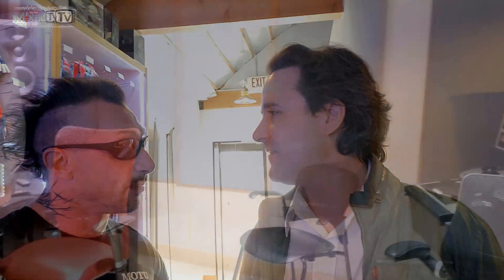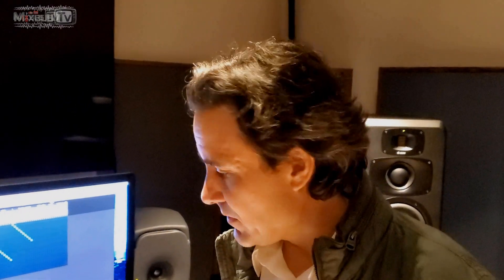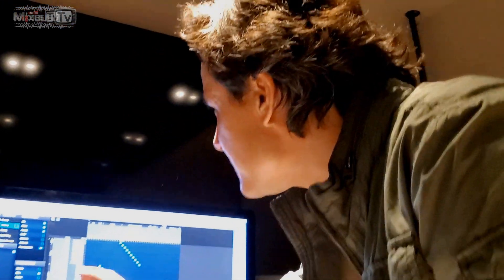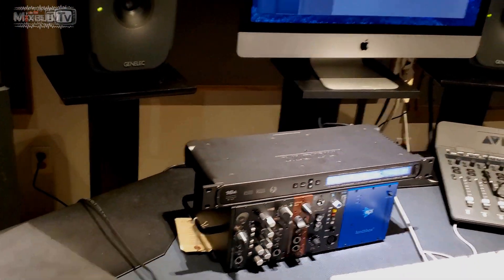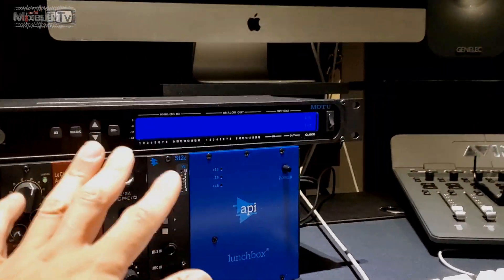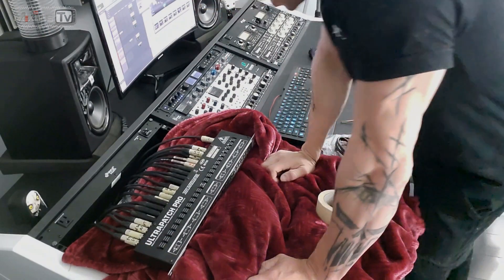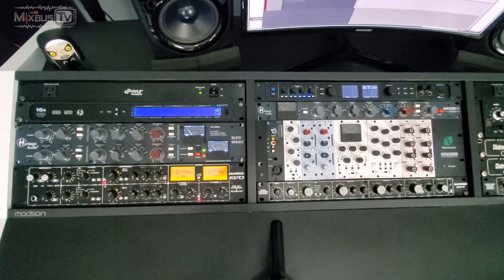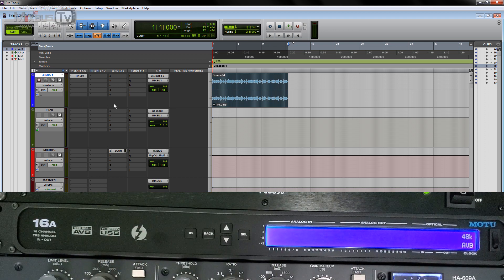AD/DA Converters Upgrade: MOTU 16A AVB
In this video Upgrading AD/DA Converters: MOTU 16A AVB